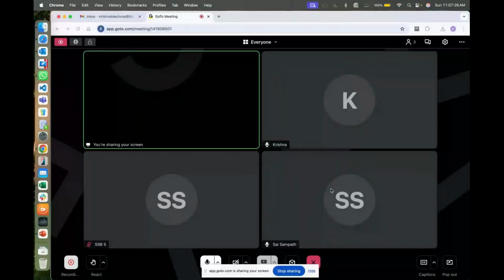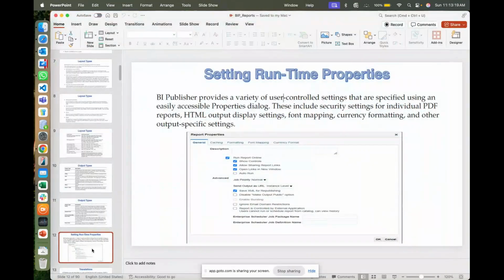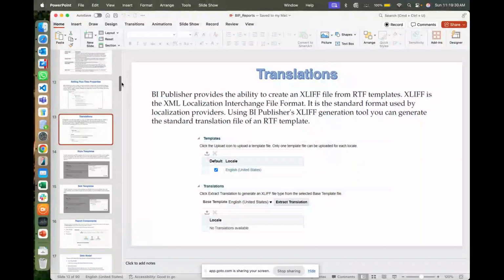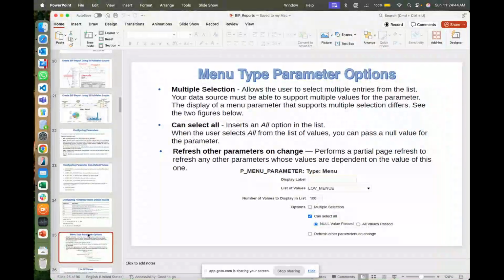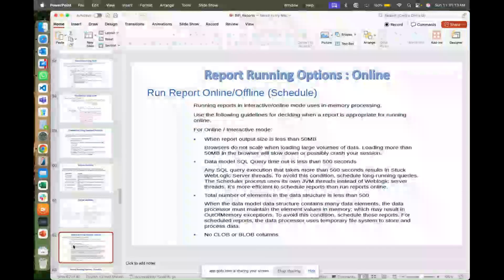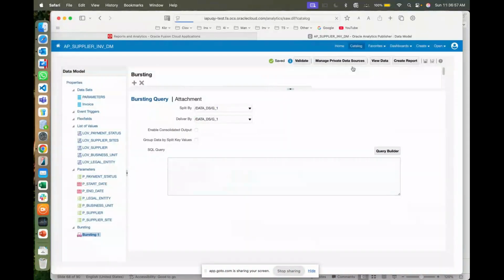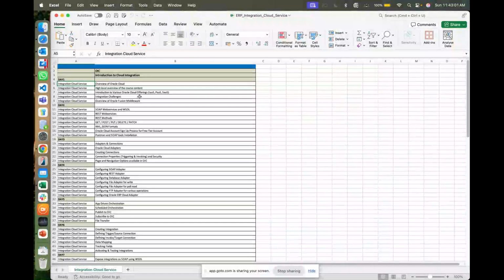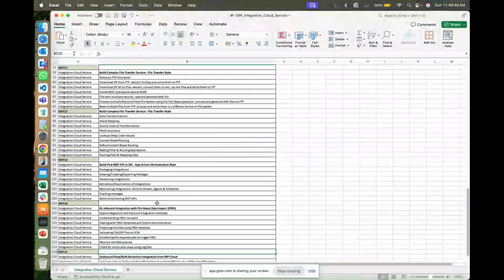Oracle Integrated Cloud (OIC)/Fusion Technical By Real Time Expert from SSB Technologies, Hyderabad.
The Course Delivers the most advanced topics  Oracle Integrated Cloud (OIC)  Features, This live training program helps you from basics to an expert level working culture over the Oracle Fusion Platform.

Highlights:
1) Live interactive classes
2) from Basics
3) Technical knowledge
4) Placement Tips
5) Helps in Resume Building
6) Placement assistance.